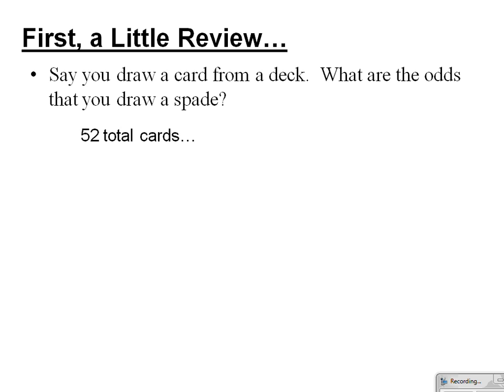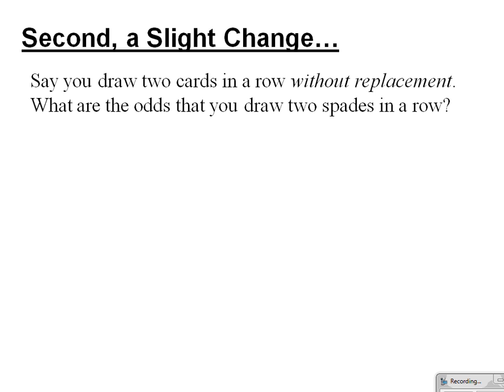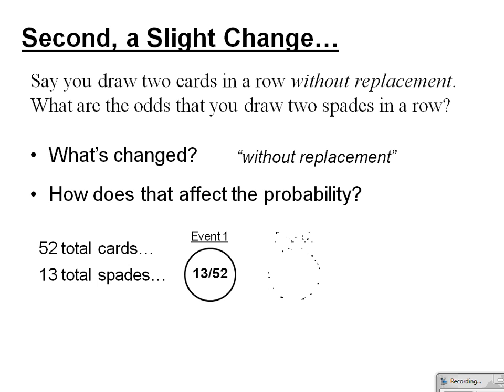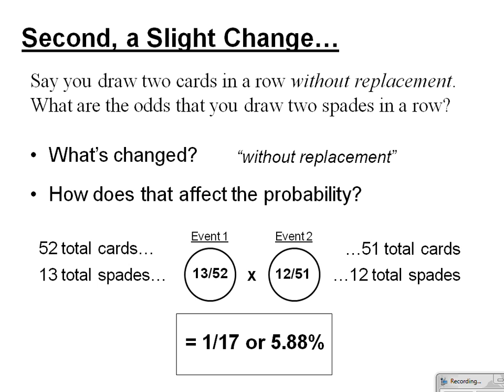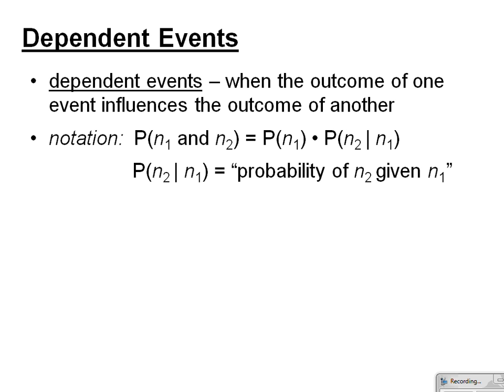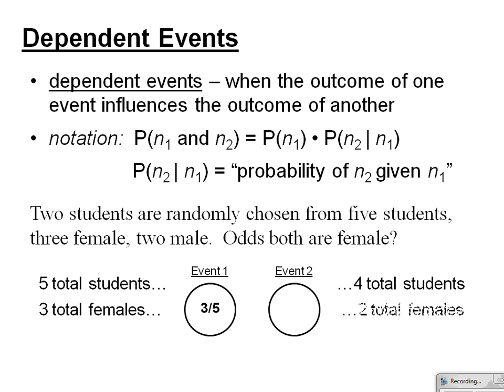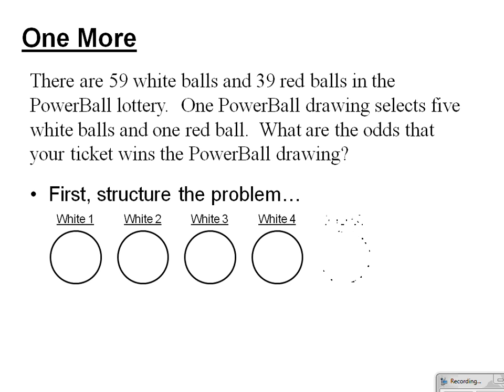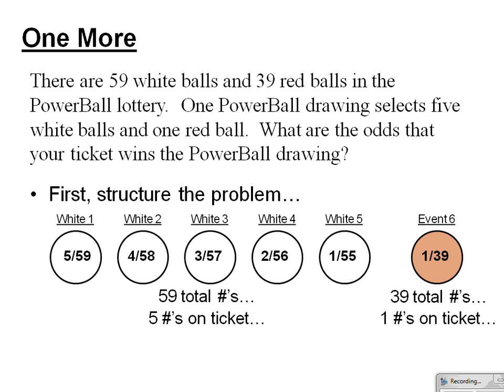Lesson 12 2b Dependent Events